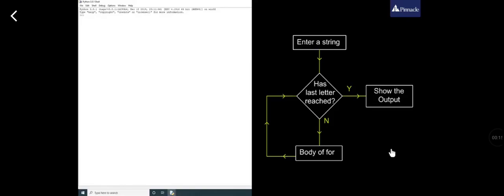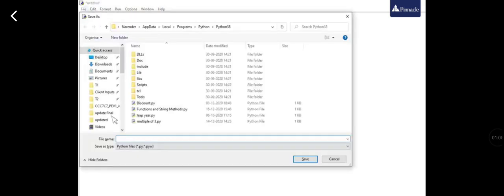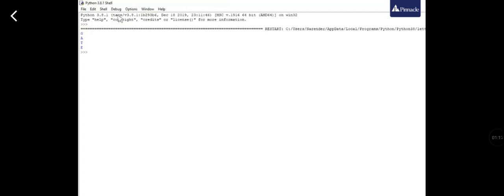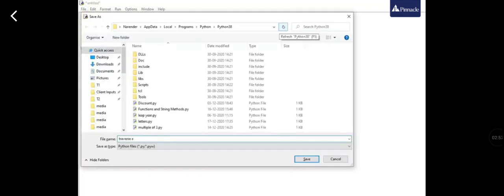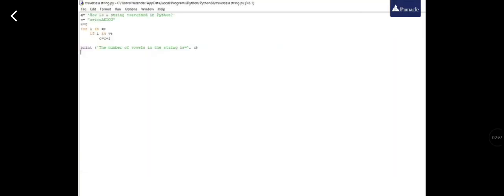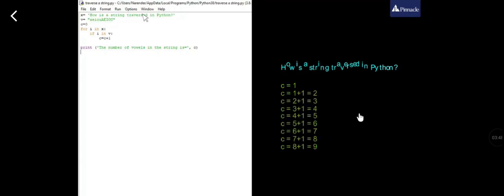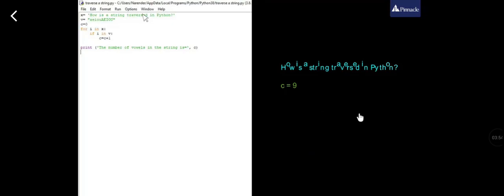Python Traversing a String | CBSE Grade 7 | Step-by-Step Learning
Learn Traversing a String in Python step by step as per the CBSE Grade 7 syllabus 📘🐍. This video helps students understand how to access each character of a string using loops in a clear and easy manner.

✨ What you will learn:
✅ Meaning of traversing a string
✅ Traversing a string using for loop
✅ Character-by-character access with examples
✅ Output-based and exam-oriented questions

🎯 Best suited for:
👨‍🏫 Teachers & tutors
👨‍👩‍👧 Parents supporting coding learning
🧑‍💻 Python beginners

🚀 Build strong Python string concepts, improve logical thinking, and gain confidence in coding.